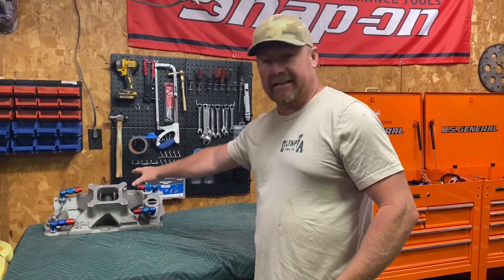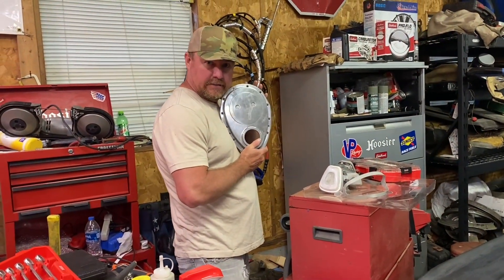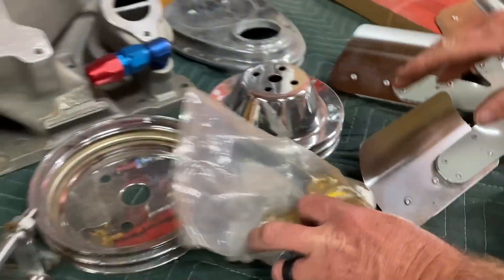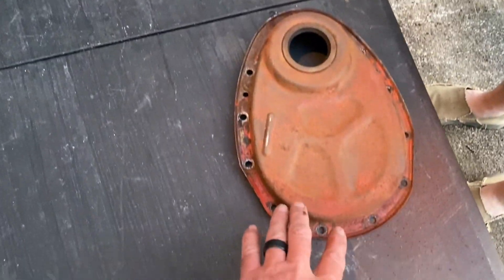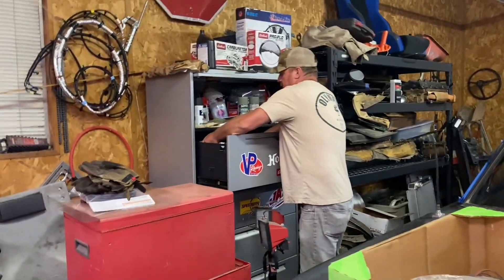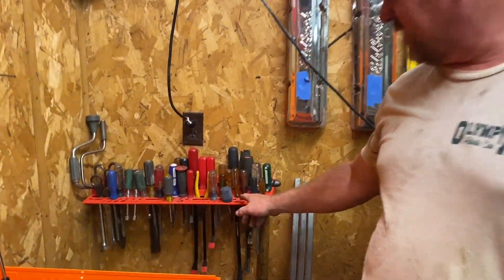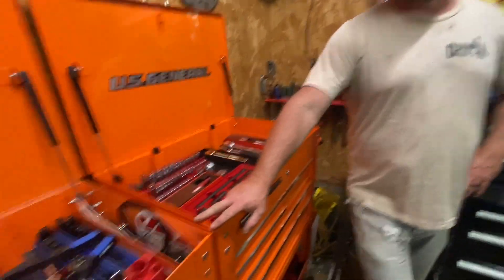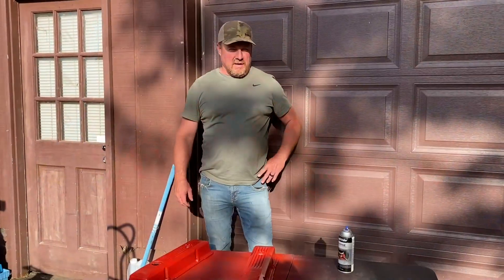EPIC Chevy 350 Build Part 5 / Crazy Parts!!! / 1959 Chevy Apache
EPIC Chevy 350. New parts are in and we are getting ready to build this engine and it is going to be amazing. Let us know down below on what timing chain cover we should go with and if you have any other ideas just let us know. We really appreciate it.